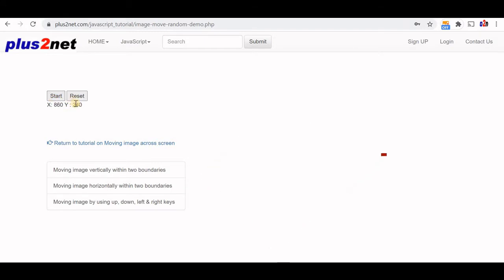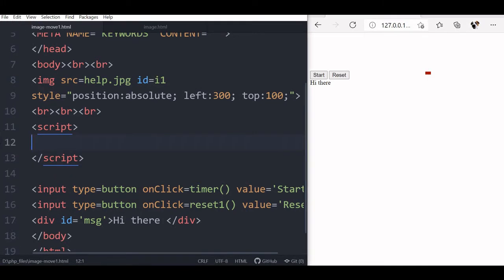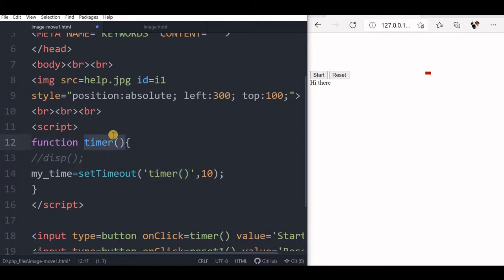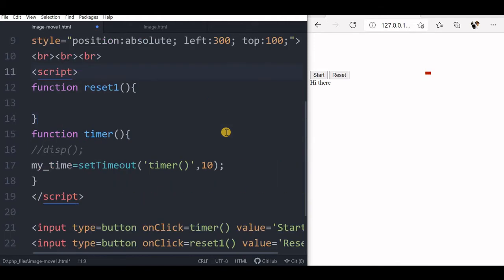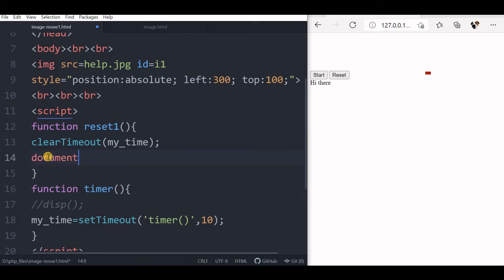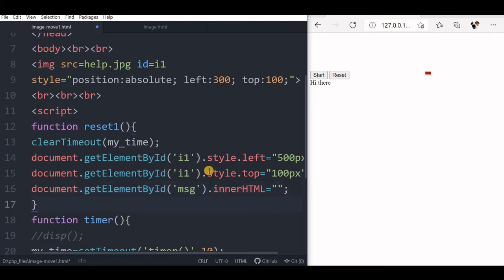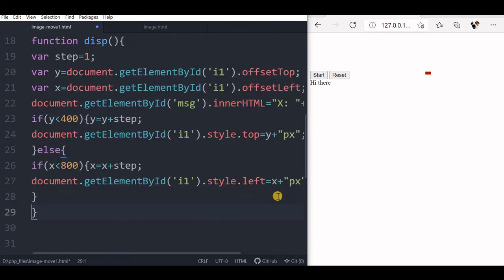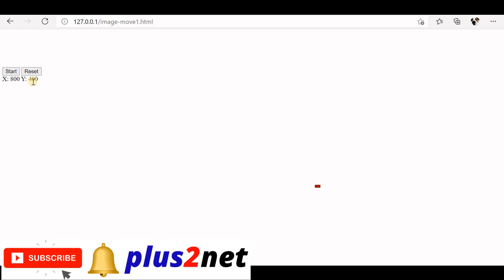Moving image continuously on screen using JavaScript Timer and image style left and top properties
Moving image on its own within boundaries by using timer functions and by using position properties of style left and style top function.

We have to use three functions to make the image move across the screen.
First we will create one time to call the function to re position the image in 10 mill second interval by using setTimer() function.
function timer(){
disp();
my_time=setTimeout('timer()',10);

Second we will reset the timer and bring back the image to its original position.
function reset1(){
clearTimeout(my_time);
document.getElementById('i1').style.left= "500px";
document.getElementById('i1').style.top= "100px";
document.getElementById("msg").innerHTML="";

Third we will display the image by reading the current position and reposition it by adding step value.
function disp(){
var step=1; // Change this step value
//alert("Hello");
var y=document.getElementById('i1').offsetTop;
var x=document.getElementById('i1').offsetLeft;
document.getElementById("msg").innerHTML="X: " + x  + " Y : " + y
if(y less than  400 ){y= y +step;
document.getElementById('i1').style.top= y + "px"; // vertical movment
}else{
if(x less than 800){x= x +step;document.getElementById('i1').style.left= x +"px";//horizontal move